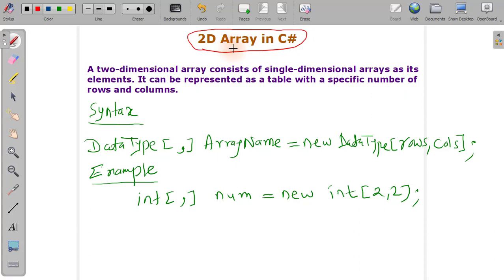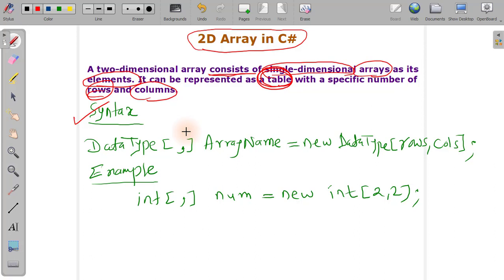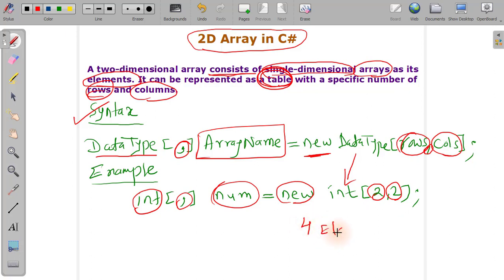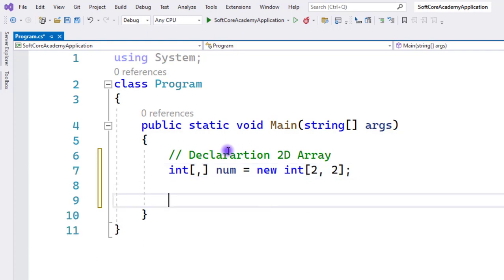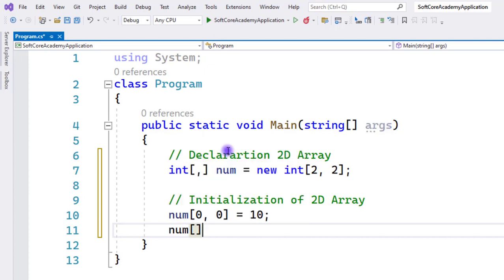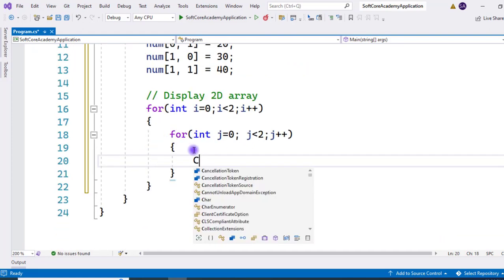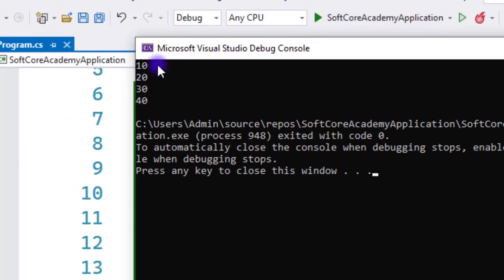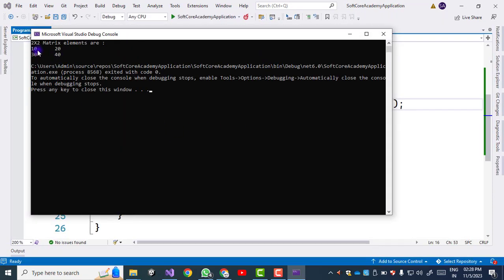Lecture No.9 : "How to Work with 2D Arrays in C# - Step-by-Step Tutorial"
"Unlock the world of 2D arrays in C#! 🚀 Dive into the fundamentals and discover advanced techniques with our step-by-step guide. Master the power of multidimensional arrays and elevate your C# programming skills. Join us on this coding journey today!"